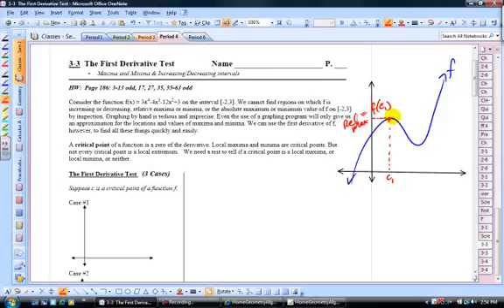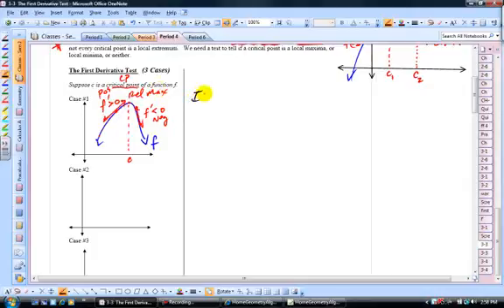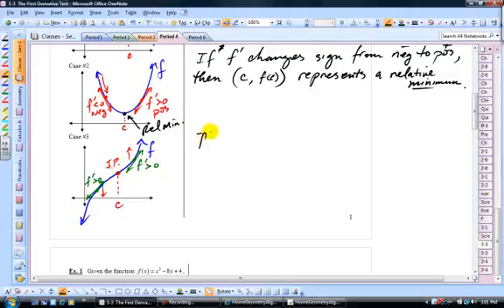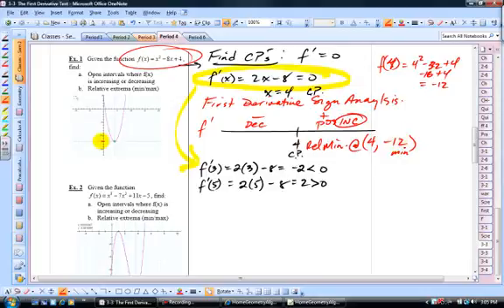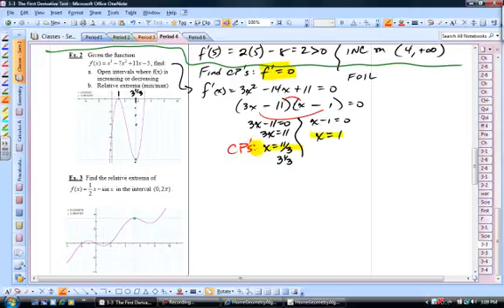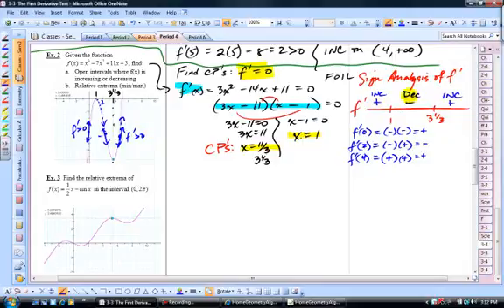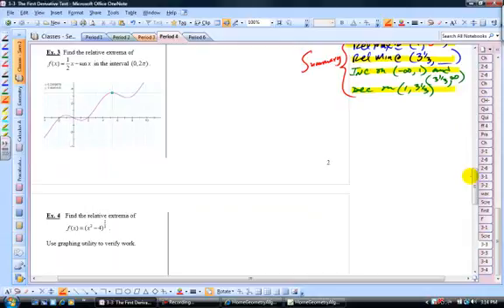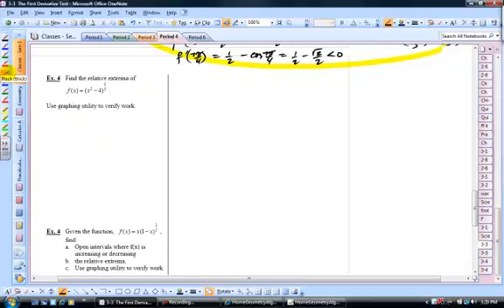3 3 The First Derivative Test video